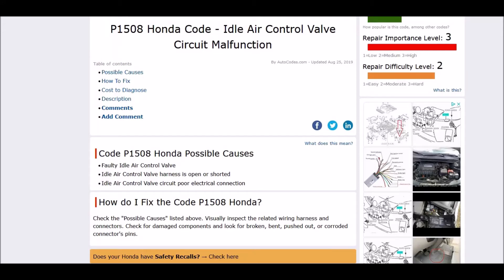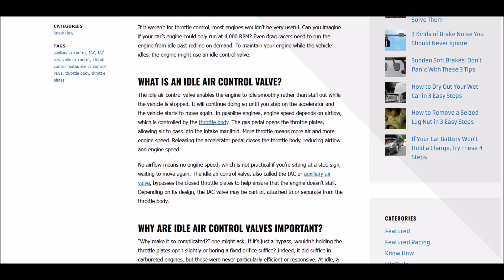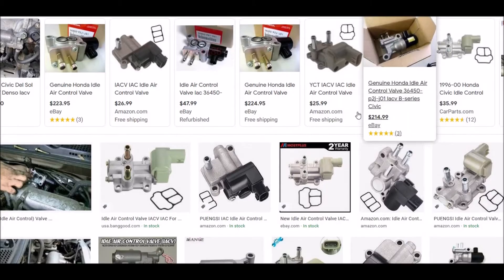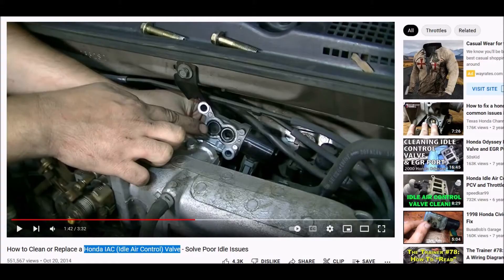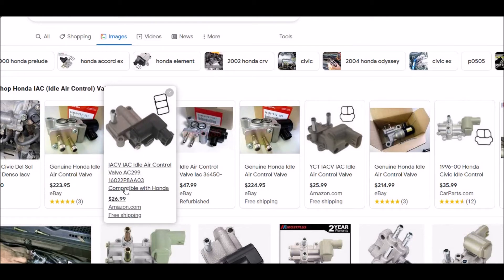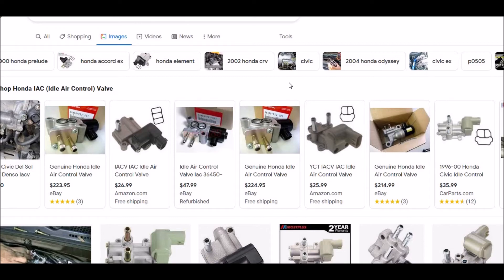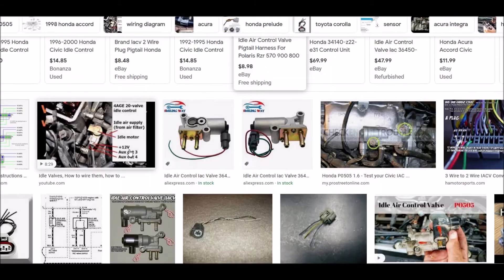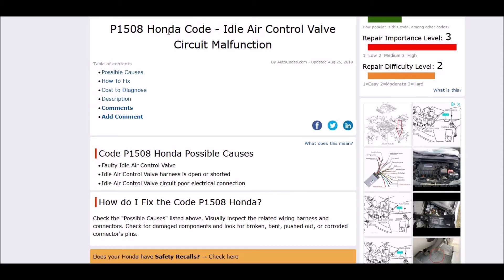How To Fix a Honda P1508 Code: Idle Air Control Valve Circuit Malfunction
Overview of causes and fixes of a P1508 Honda Code - Idle Air Control Valve Circuit Malfunction

Code P1508 Honda Possible Causes
Faulty Idle Air Control Valve
Idle Air Control Valve harness is open or shorted
Idle Air Control Valve circuit poor electrical connection